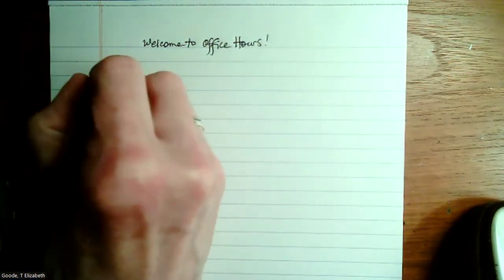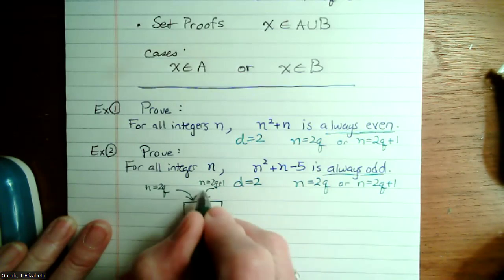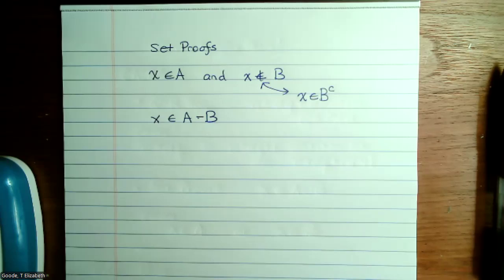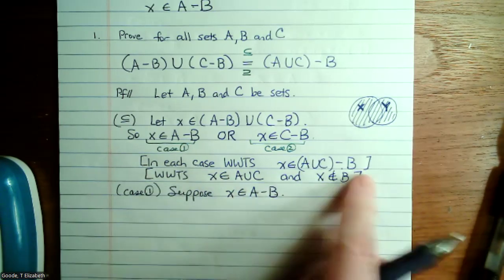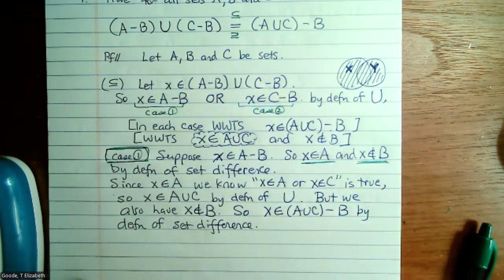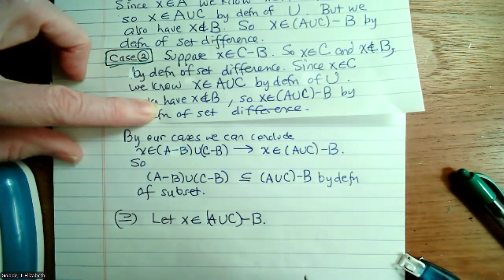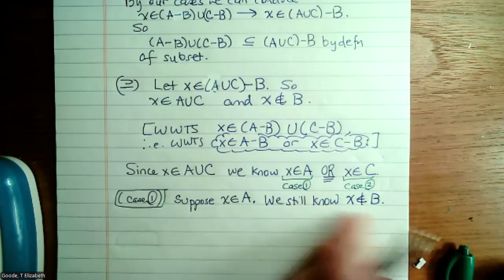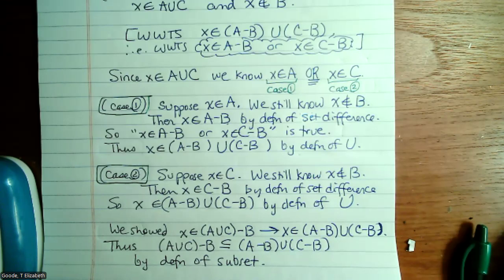MATH 263 Office Hr 05-14-2025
Proofs Involving Cases
   Q-R Theorem to set up proofs by cases based on remainder for particular divisor, d
   Subset Inclusion Proofs involving UNION operator to set up cases